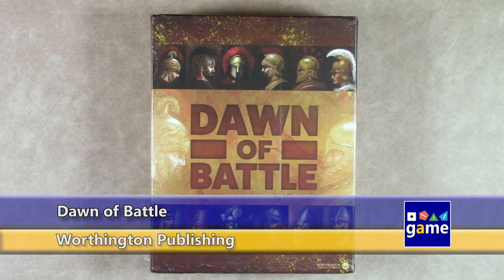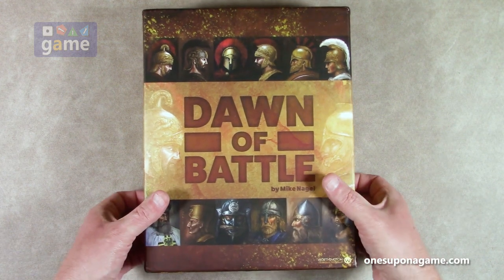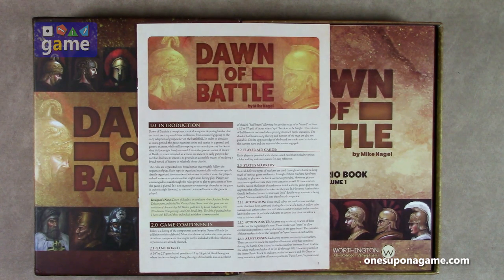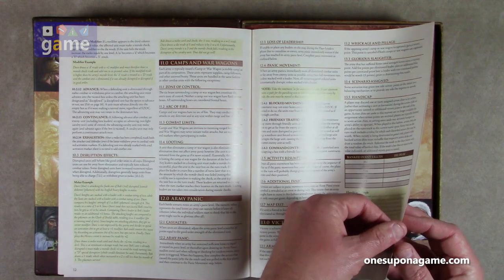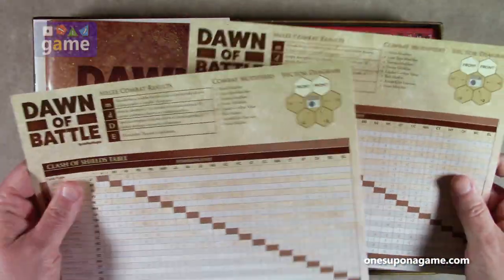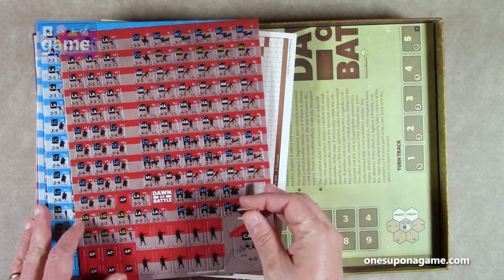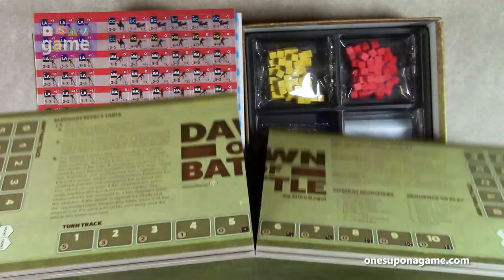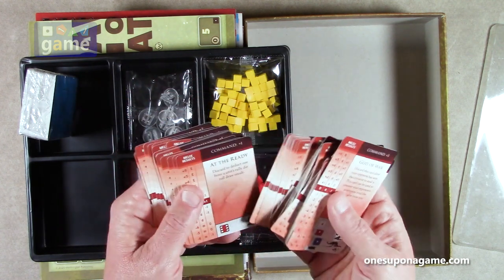Dawn of Battle || unboxing